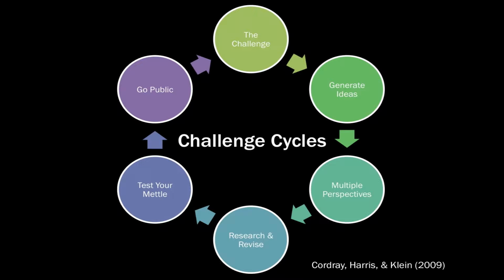Challenge Cycles In Engineering (Part 2) (CIRTL MOOC)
Dr. Anita Mahadevan-Jansen, Professor of Biological Engineering at Vanderbilt University, discusses helping students apply previous knowledge to existing classroom challenges, as well as scaffolded classroom challenges (such as Think, Pair, Share).